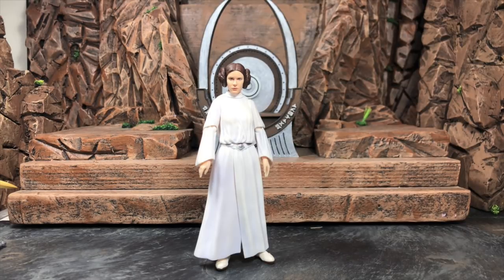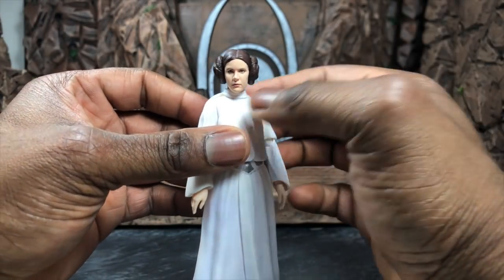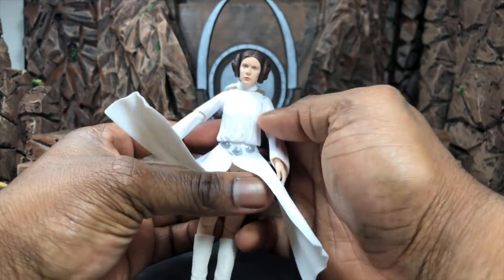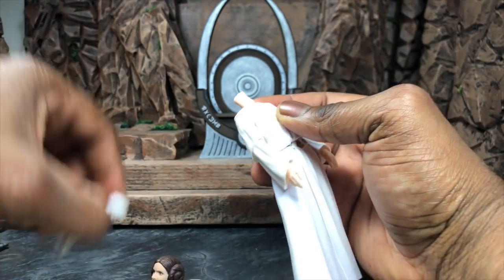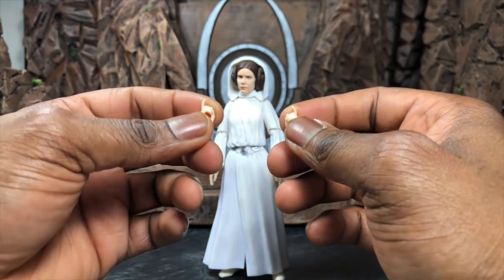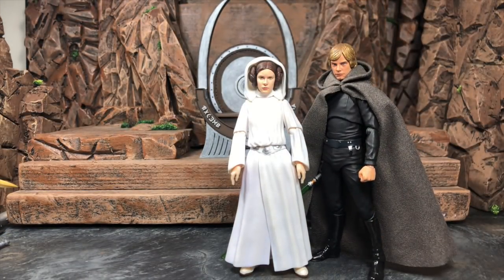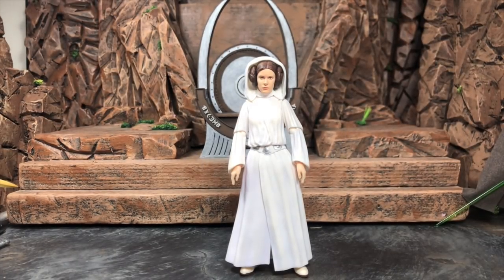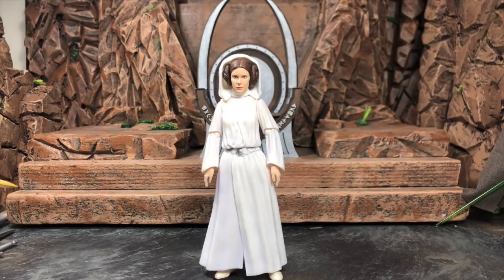S.H. Figuarts Star Wars: A New Hope Princess Leia Organa Review